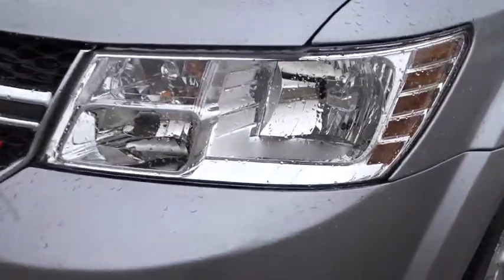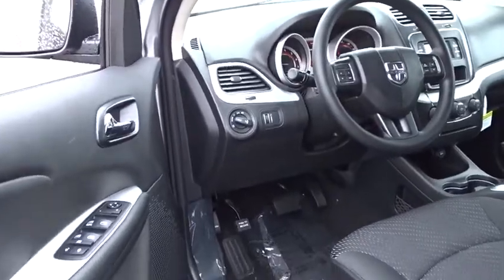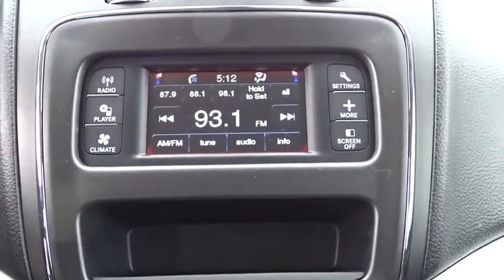2018 Dodge Journey Elmhurst, Forest Park, Oak Lawn, Schaumburg, Melrose Park, IL 181461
Billet Clearcoat  2018 Dodge Journey available in Elmhurst, Illinois at Hawk CDJR. Servicing the Forest Park, Oak Lawn, Schaumburg, Melrose Park, IL area.

Hawk CDJR
7911 W Roosevelt Rd

Come view this vehicle today at our Hawk CDJ location!  7911 W. Roosevelt Rd, Forest Park IL 60130.  All smiles! Blow out pricing!!!  Priced below MSRP*** Isn't it time for a Dodge?! Optional equipment includes: Engine: 3.6L V6 24V VVT...
Engine: 3.6L V6 24V VVT, 3.6 liter V6 DOHC engine, 4 Doors, 4-wheel ABS brakes, Air conditioning, Audio controls on steering wheel, Clock - In-radio display, Cruise control, Daytime running lights, Dusk sensing headlights, Engine hour meter, External temperature display, Front air conditioning zones - Dual, Front fog/driving lights, Front seat type - Bucket, Front-wheel drive, Head airbags - Curtain 1st  2nd and 3rd row, Interior air filtration, Intermittent window wipers, Keyless Ignition - Doors and push button start, Knee airbags - Driver, Passenger Airbag, Power heated mirrors, Power windows with 1 one-touch, Privacy/tinted glass, Rear air conditioning - With separate controls, Rear heat - With separate controls, Rear wiper, Reclining rear seats, Remote power door locks, Roof rack - Rails only, Speed sensitive window wipers, Speed-proportional power steering, Split-bench rear seats, Stability control - With Anti-Roll, Tachometer, Third row seats, Tilt and telescopic steering wheel, Tire pressure monitoring system, Traction control - ABS and driveline, Trip computer, Video Monitor Location - Front